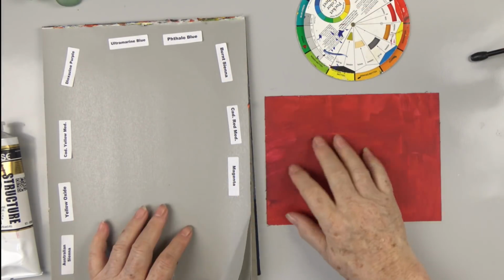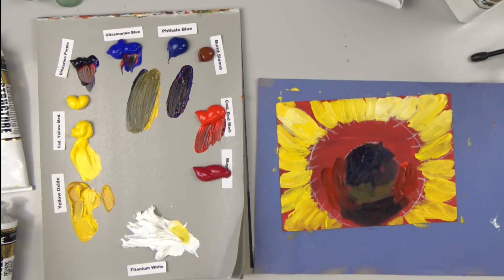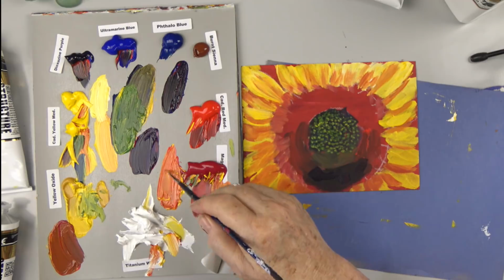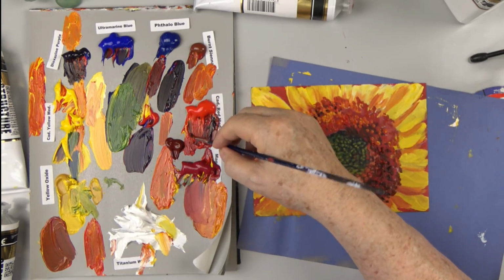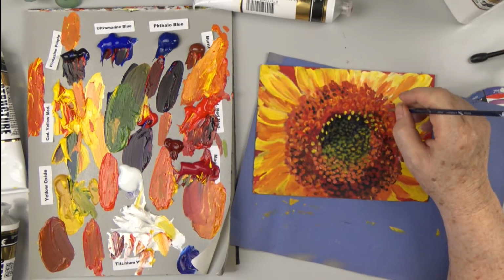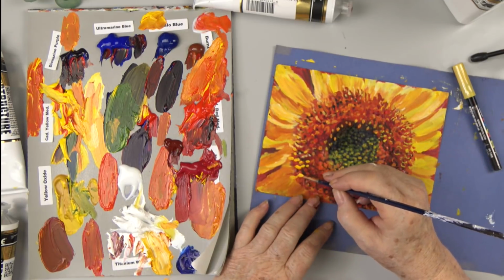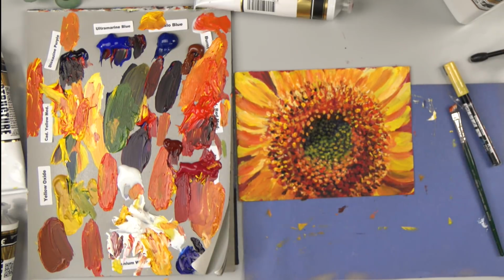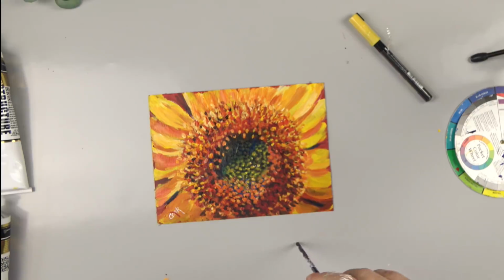Close up of a Sunflower Acrylics for Beginner and Advanced Artists with Ginger Cook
Discover the impact exaggerated  close up images of small things can have on a viewer in this step by step sunflower painting with Ginger Cook
This small 6x8 painting is a great example of how to make your are look 3 D. If you painted this larger on say a 24x30 it would be spectacular.